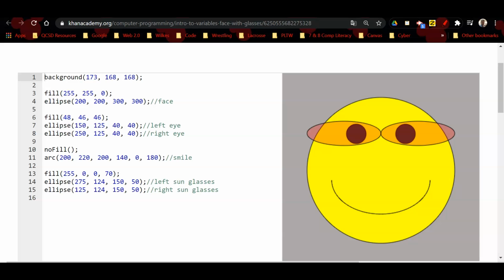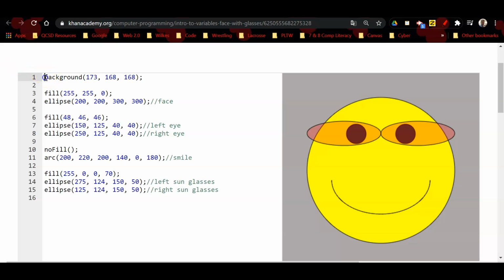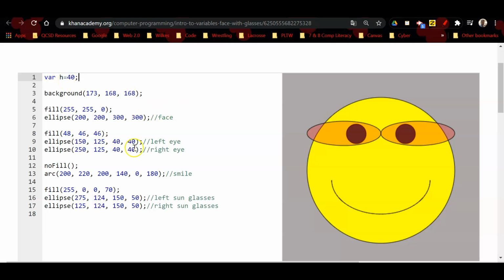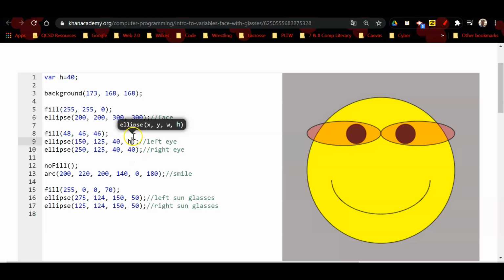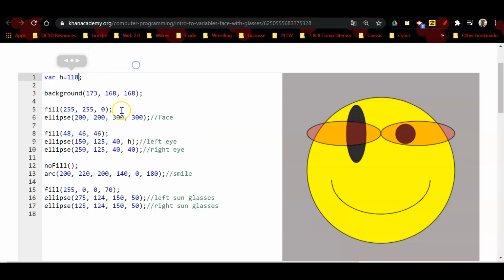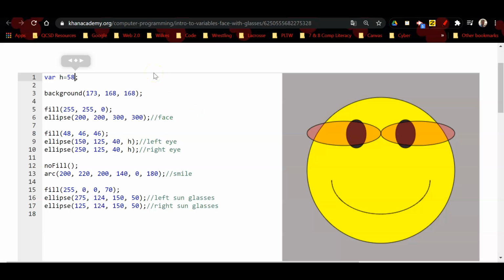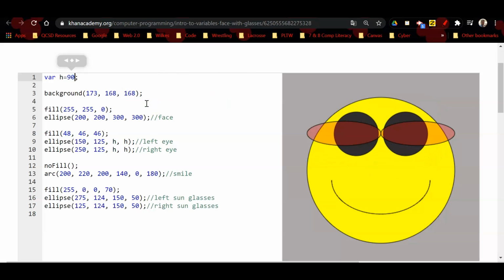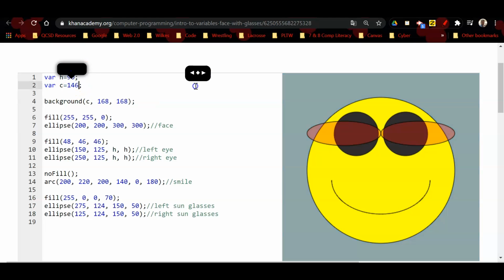Intro To Variables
Creating a Variable in JavaScript